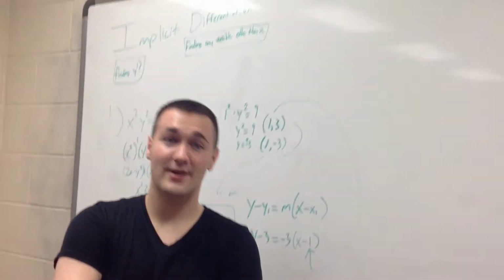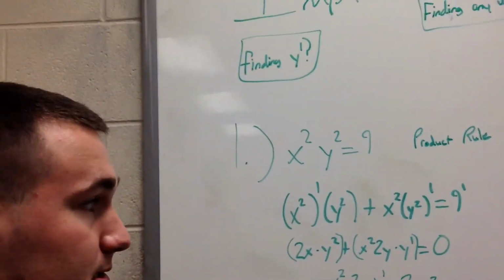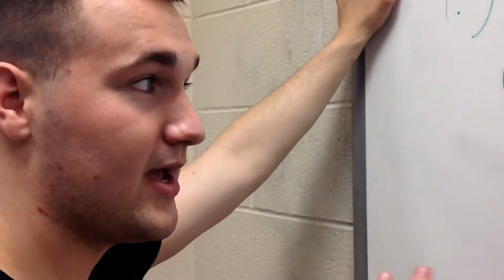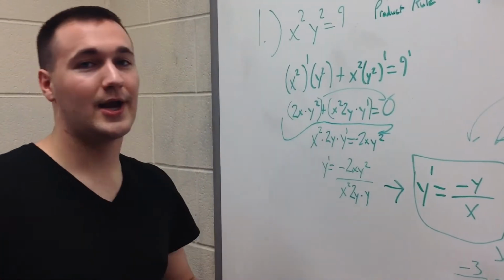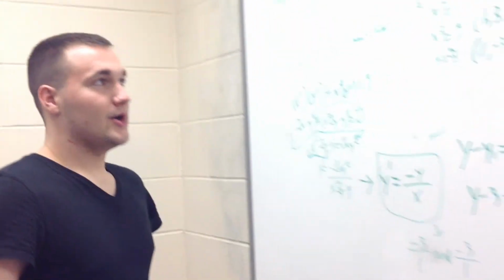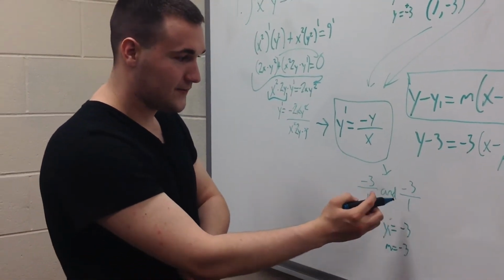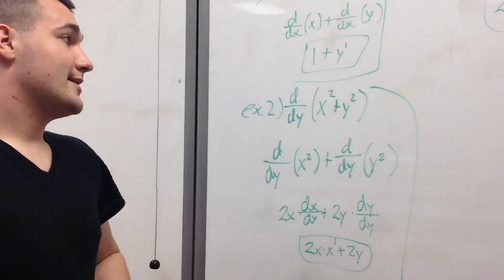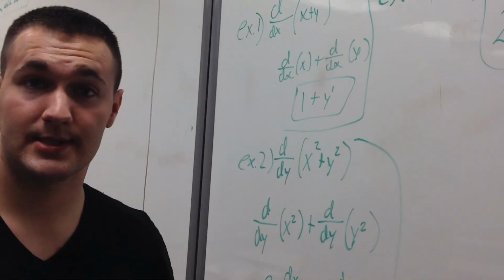What is Implicit Differentiation (and examples)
Basic outline of what implicit differentiation is and a few worked out examples.